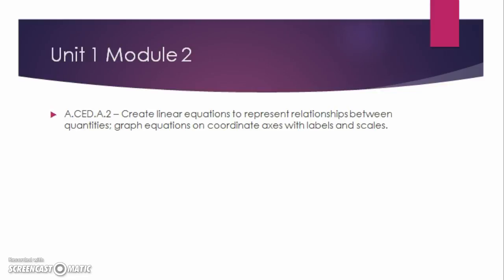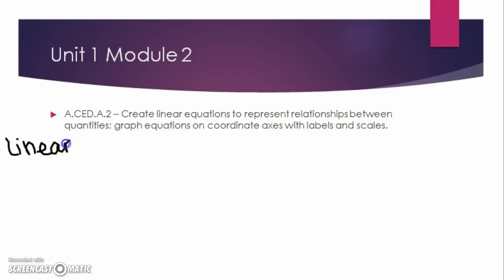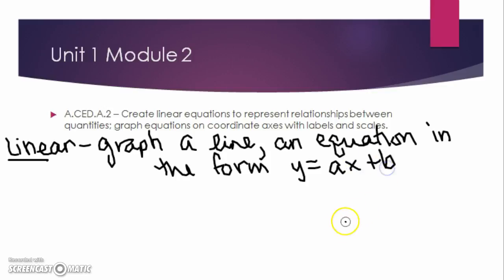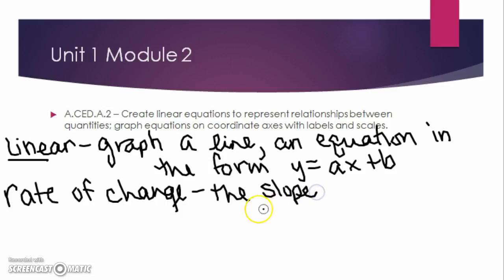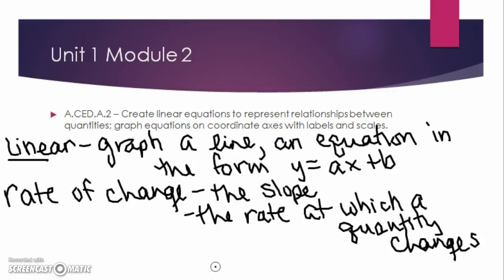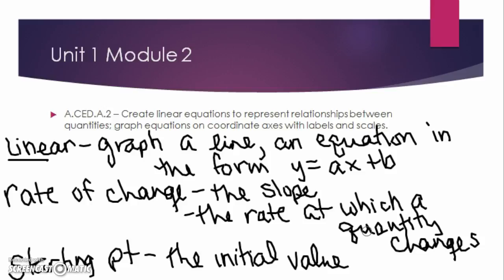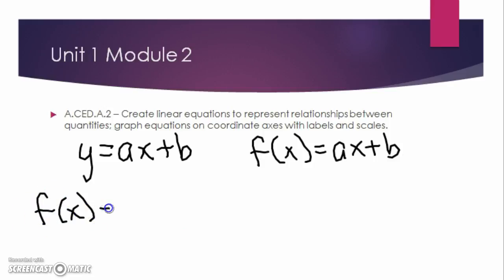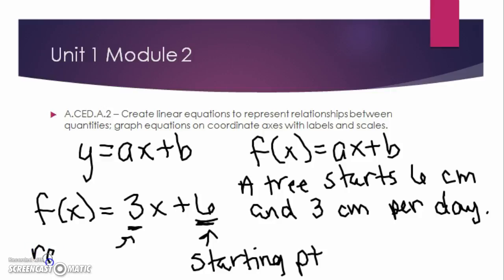A1 U1 Mod 2